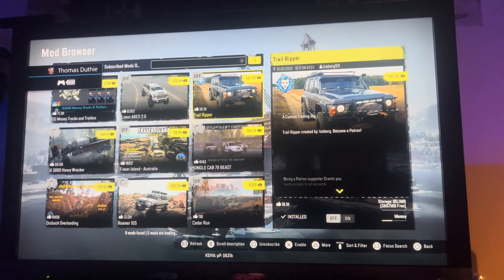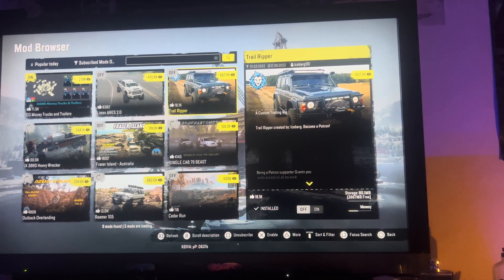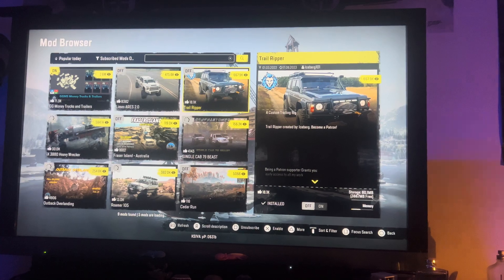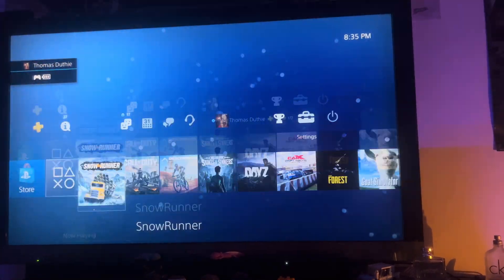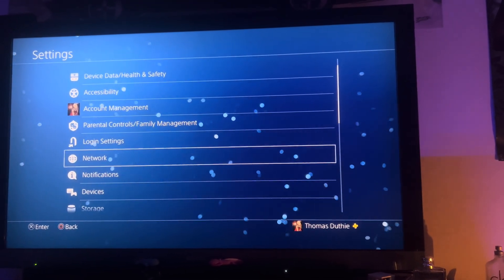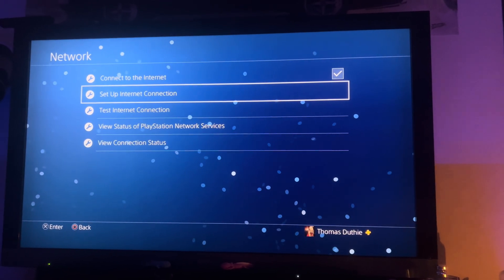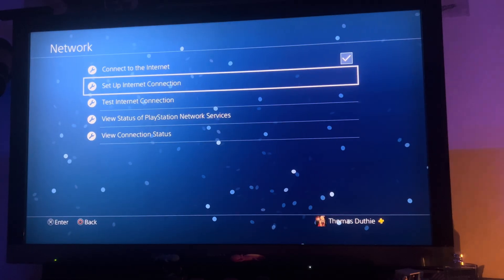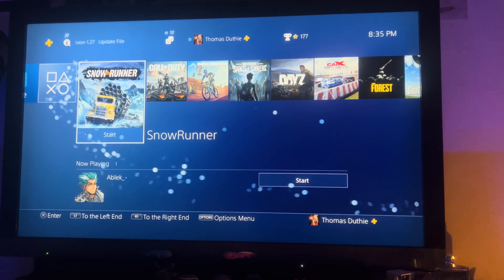How to solve the error code 10004 on snow runner 2025 easy ￼